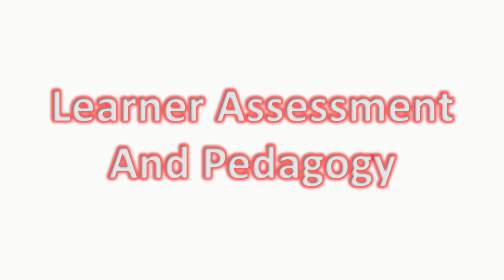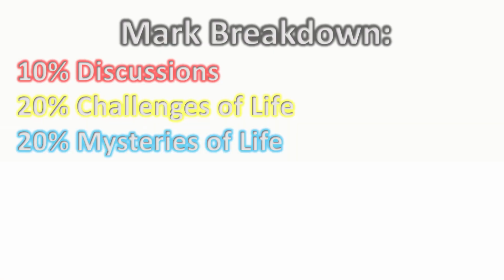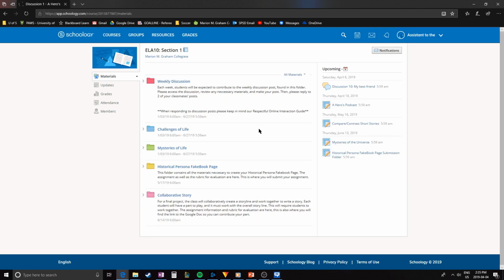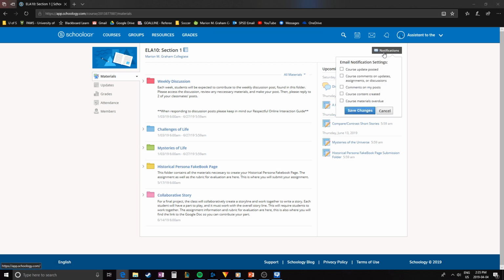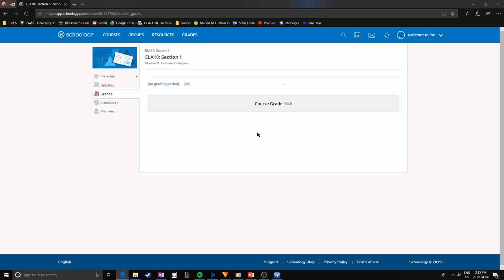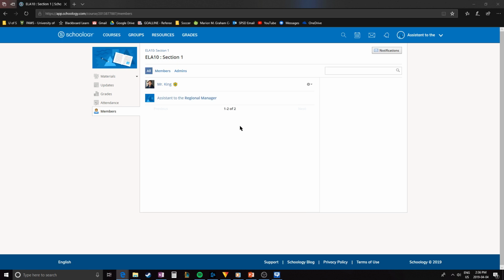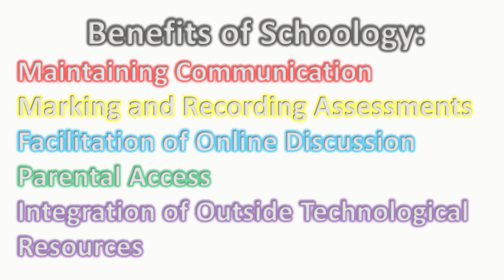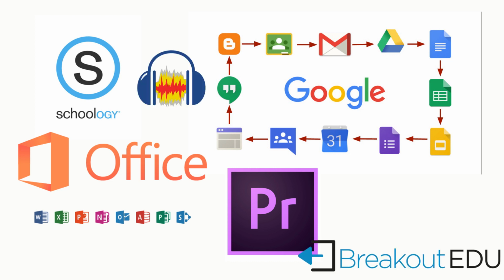ETAD 404 - Course Design Presentation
Dave, Kass, Ty, Jaden, Brad